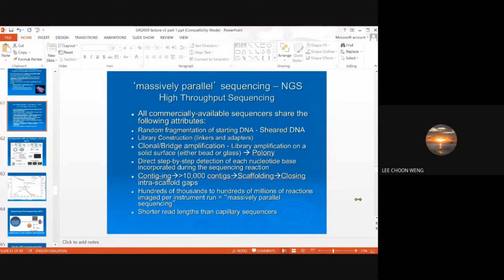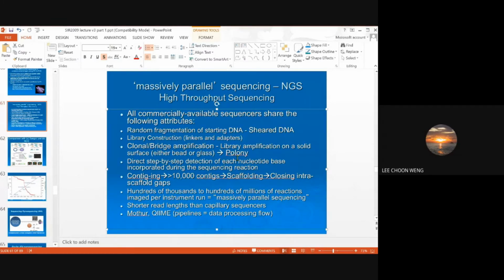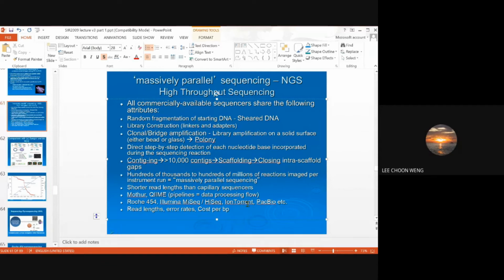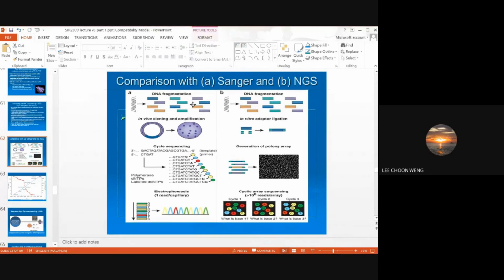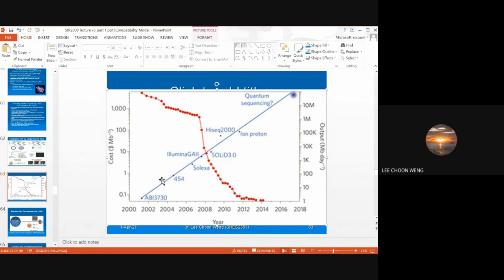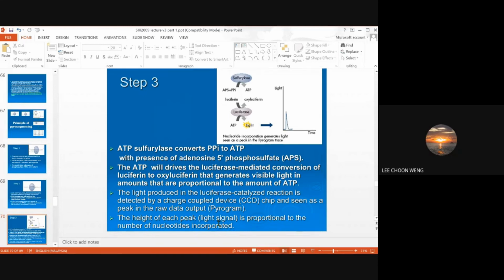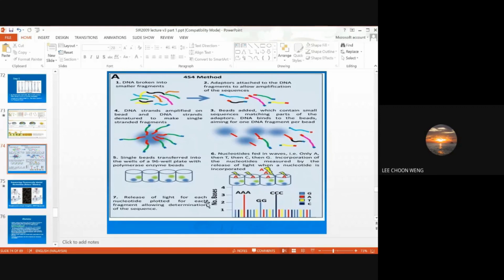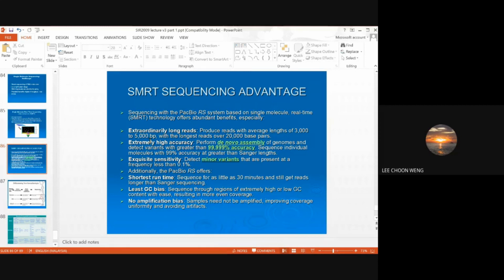SIR2009: Assessing microbial diversity through Next Generation Sequencing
For Microbial Ecology: 1st April lecture. Students will learn NGS via pyrosequencing and Illumina MiSeq platforms